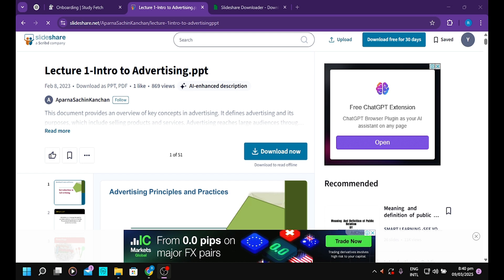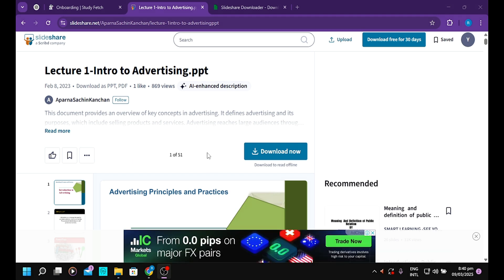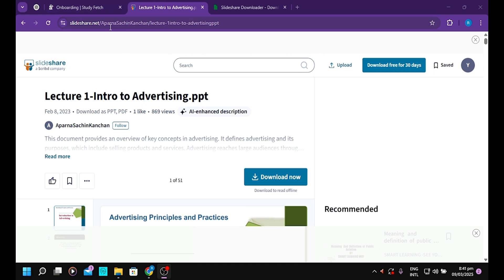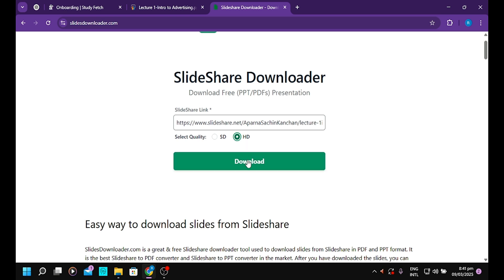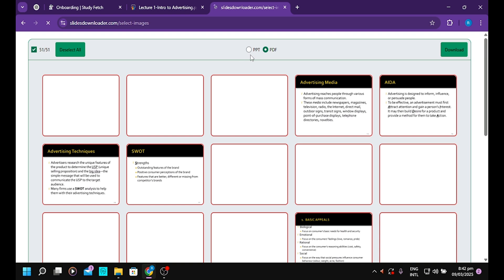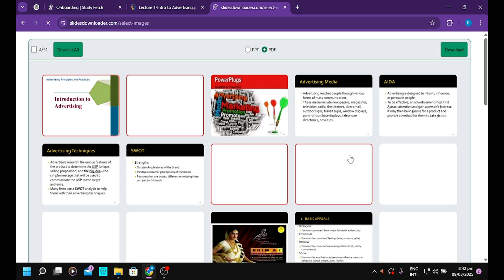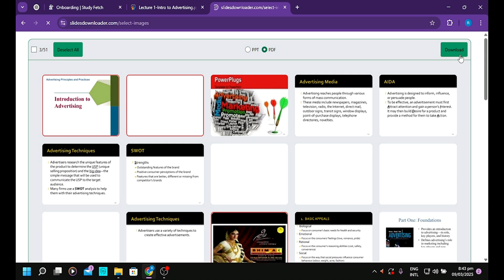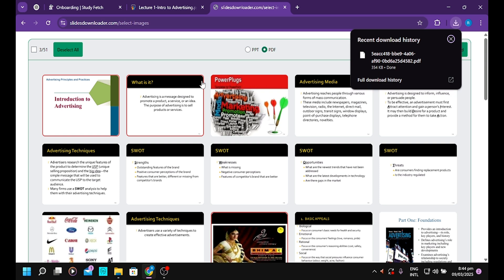How to Download Slides on Slideshare Free | No Sign Up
Need to download SlideShare presentations for free without an account or subscription? This tutorial shows a quick and easy method using an online tool that lets you save slides as PPT or PDF.

🔹 What You’ll Learn:
✔️ How to download SlideShare slides without signing up
✔️ Convert presentations into PPT or PDF
✔️ Select specific pages before downloading

📌 Timestamps:
00:00 - Intro video
00:50 - Introduction message
01:00 - How to download materials on Slideshare for free
01:46 - Slideshare Free Downloader
01:56 - How to download Lecturer materials using Slideshare Downloader
04:20 - Ending